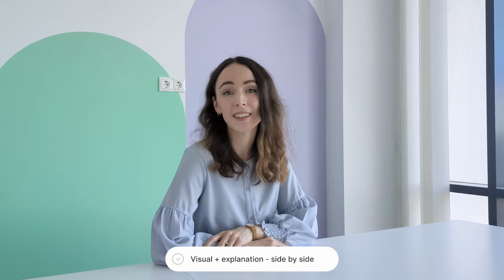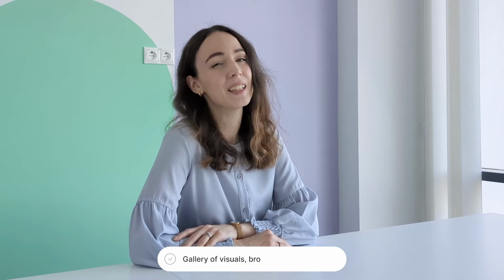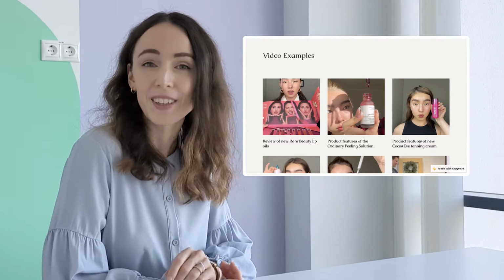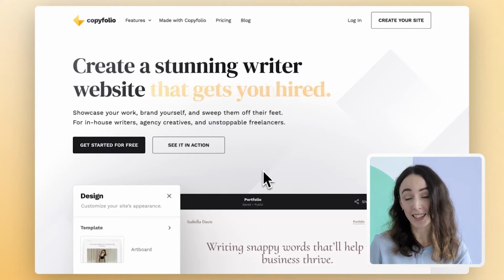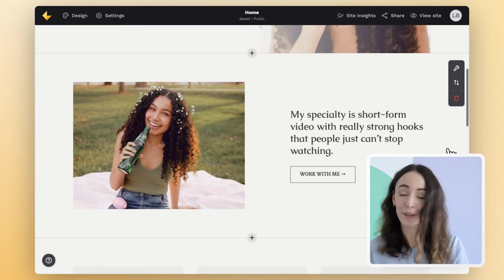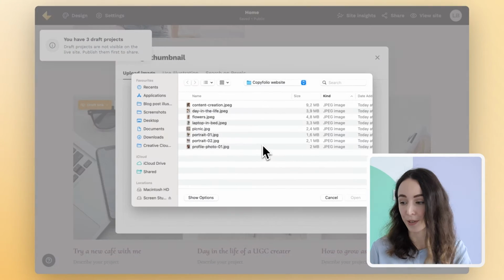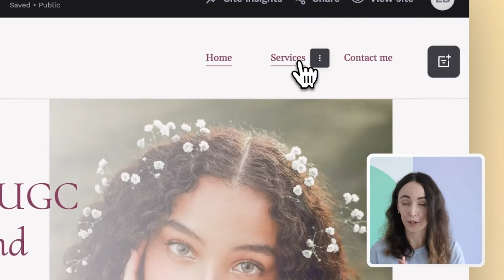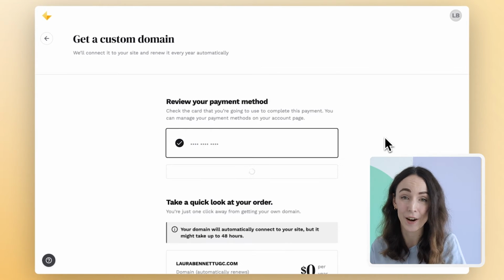How to Create a UGC Portfolio Easily — Copyfolio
Wanna get into UGC but having a hard time finding clients? To remedy that, you’ll need a strong UGC portfolio. In this video, we’ll talk about what that portfolio should include and how you can create one easily.

Interested in a specific part? Feel free to jump ahead:
00:00 Intro
00:16 What to include
01:39 How to showcase UGC samples
01:48 Visual + explanation side by side
02:25 Gallery of visuals
02:52 Clickable projects in a grid
03:37 How to create a UGC portfolio
04:12 Your homepage
04:37 The design of your portfolio
04:53 Adding your UGC samples
05:39 The extra pages
06:17 Get a custom domain
07:01 Outro

Some example screenshots were of a UGC portfolio by Ness Ulanbek, made with Copyfolio